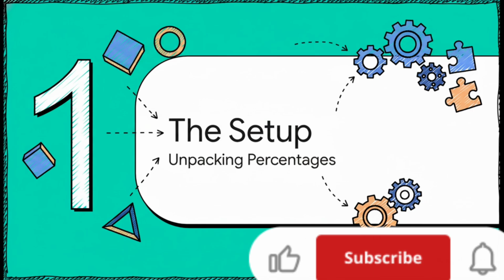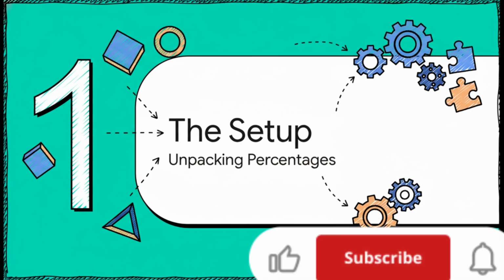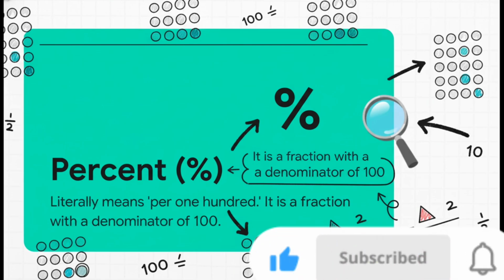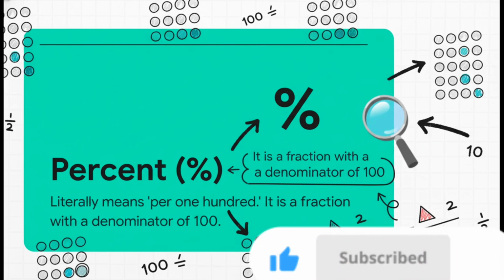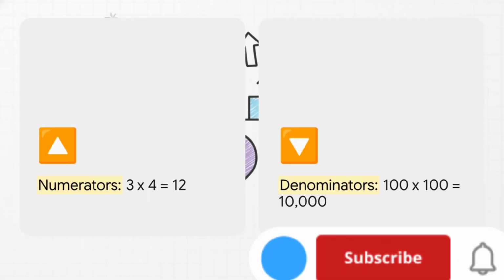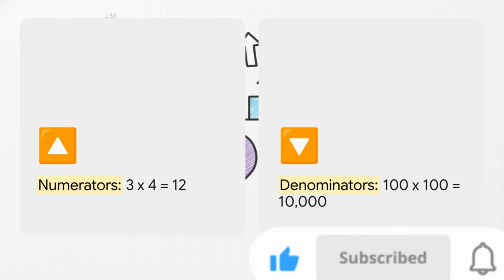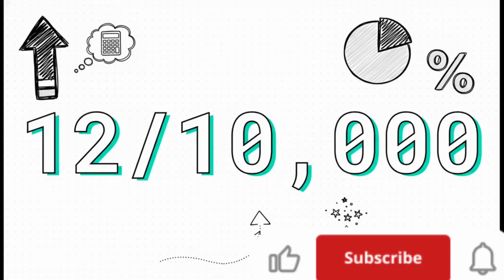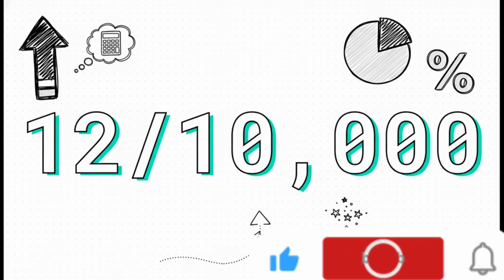99% People Get This WRONG 😱 | What is 3% of 4%?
Most students make a mistake while solving this simple percentage question.

👉 Try solving before watching the answer!

In this video, you’ll learn:
✔️ Simple trick to solve percentage of percentage
✔️ Common mistake students make
✔️ Shortcut method for exams

🎯 Perfect for: Class 6–10 | Competitive Exams | Quick Maths Practice

📚 StudyWay Learnwell – Learn Smart, Score Better!